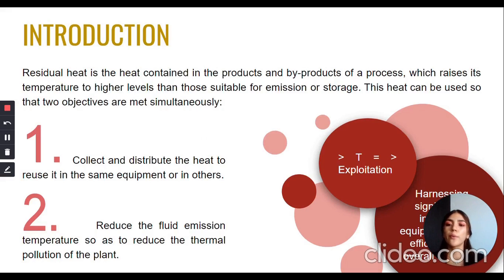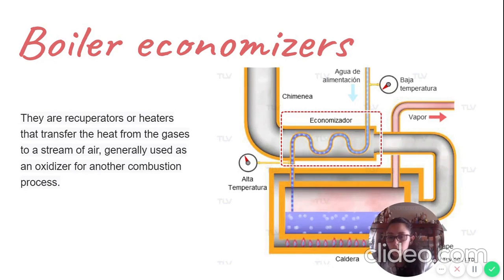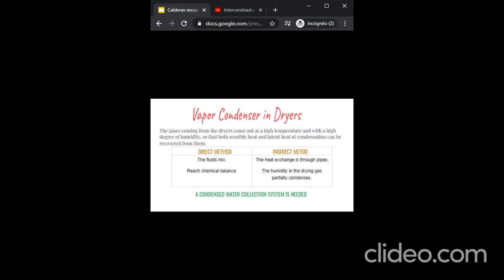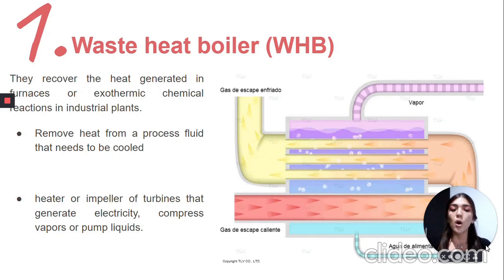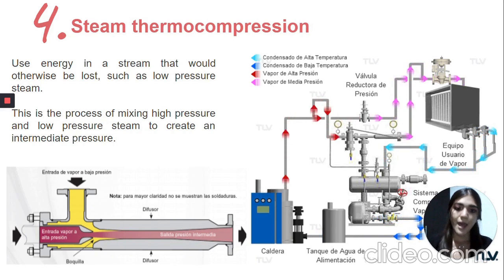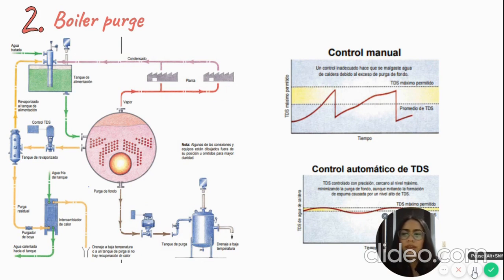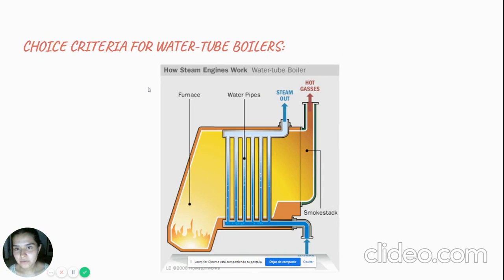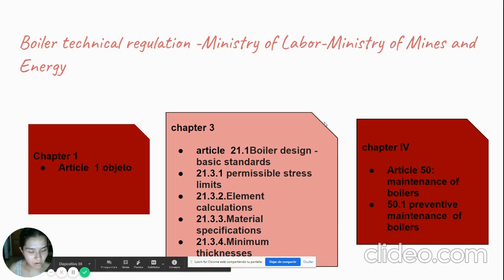Calderas de Recuperacion de Calor Residual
The objective of this video is to show what residual heat recovery boilers are and how they work.